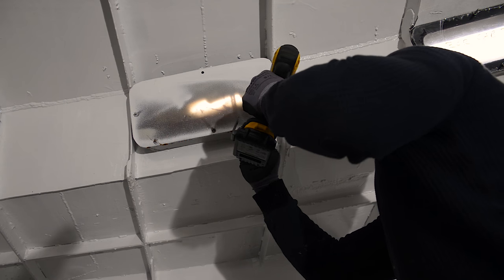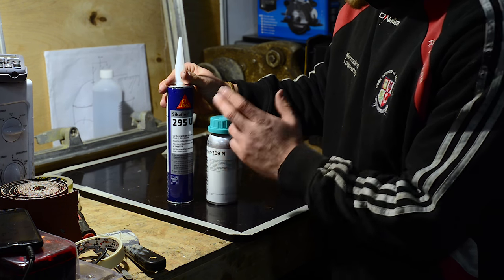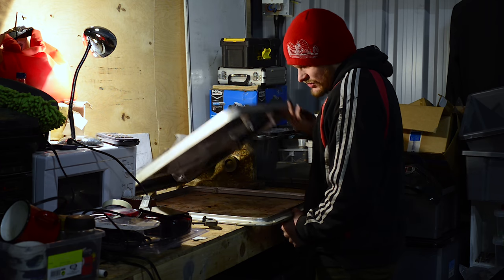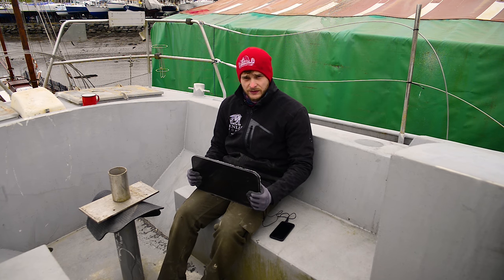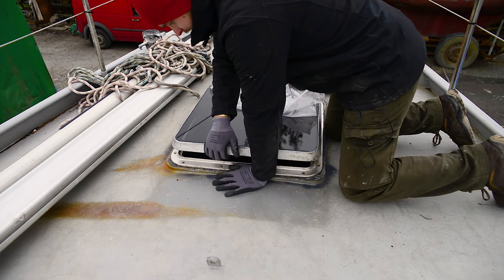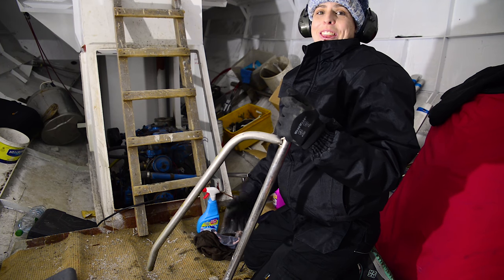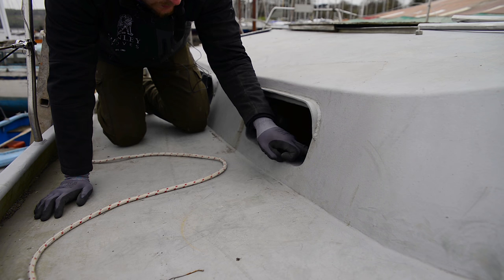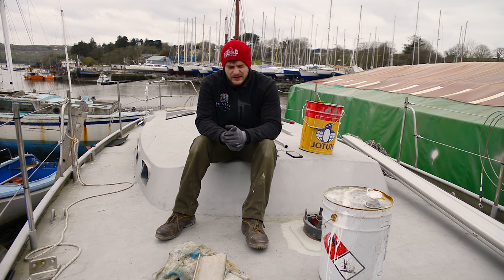Steel Adventure Sailboat - Episode 6 - Portlights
I get to work bedding the acrylic into the forehatch and the mocking up the portlights for final fit. Niamh gets the elbow grease out and starts polishing the stainless fancy work!

The Sailing Yacht Zora is a 38 foot steel blue water cruiser that was burnt and abandoned in the south of Ireland some 15 years ago. She was designed and built by the legendary Dick Koopman of Holland, and carries a serious pedigree as a capable and safe deep ocean adventure vessel.

Join us a we breath new life into this legendary cruiser and take her where she was meant to be, out in the big blue oceans of this beautiful planet we call home

Rhys

Channels we support and admire